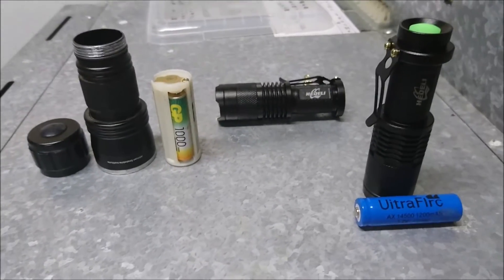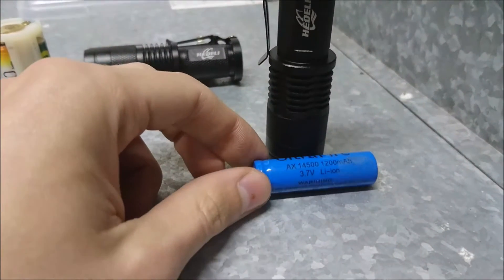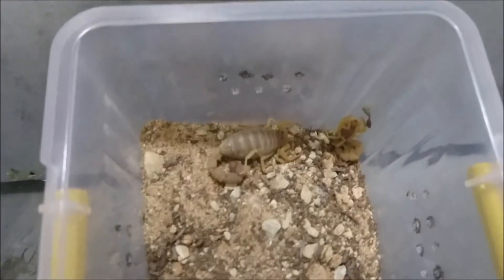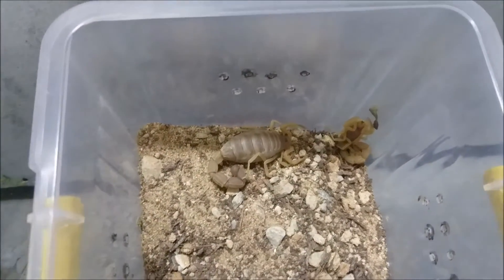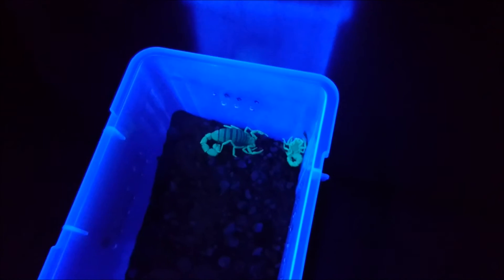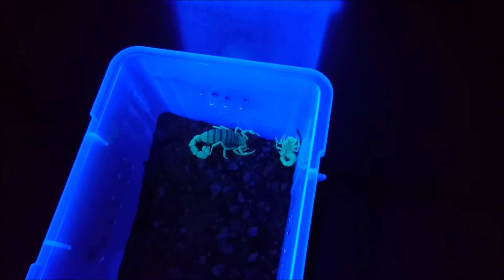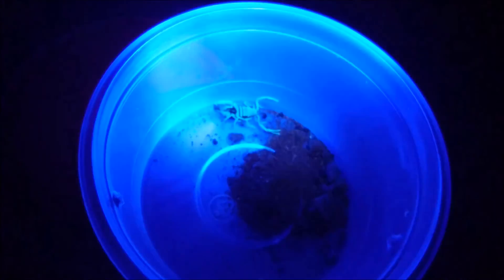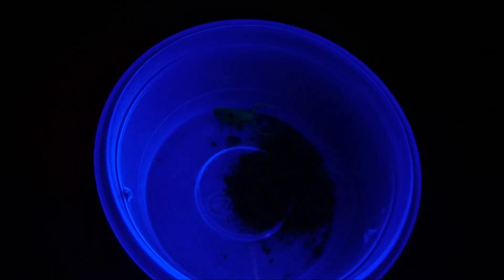21 LED vs 1 LED 365nm UV Flashlight review (For scorpions)